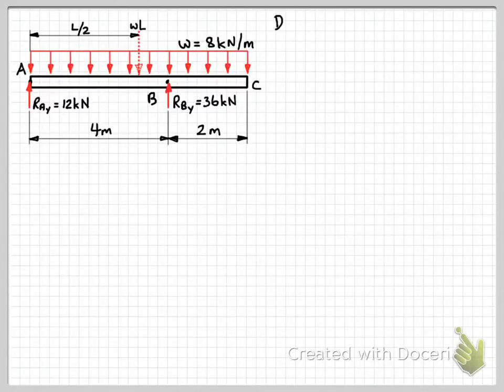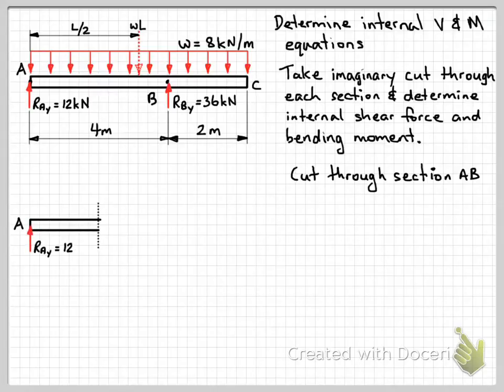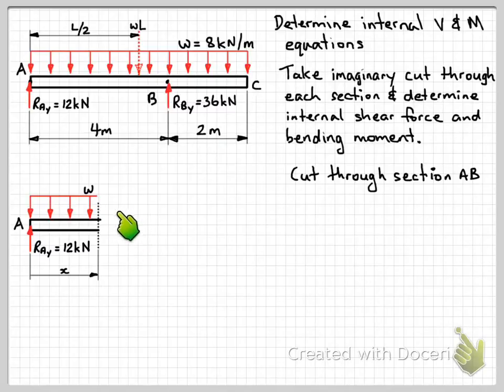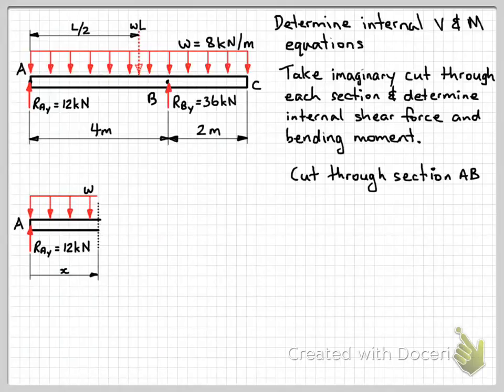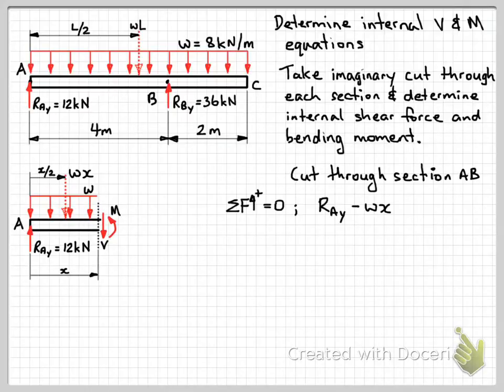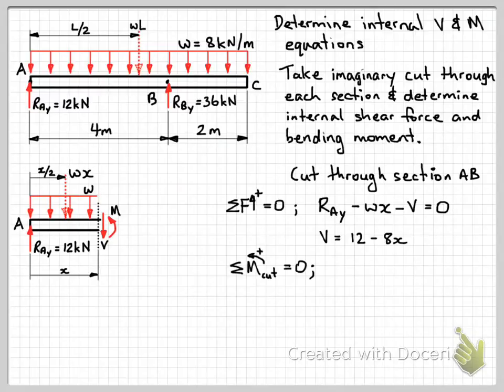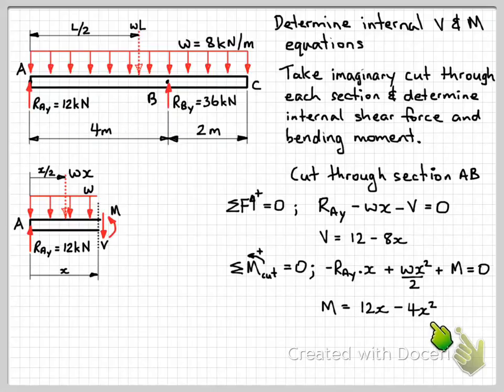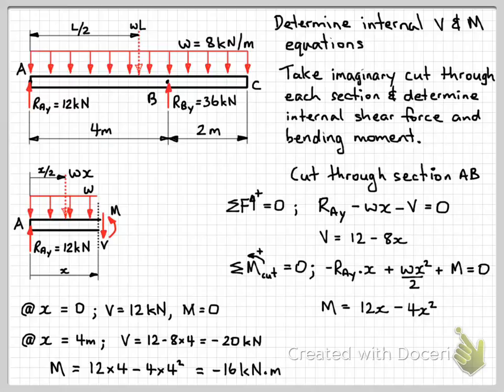V and M diagrams Part 2 Internal Actions Section AB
Shear and bending moment diagram example. Part 2 - internal actions and V and M equations for section AB

Created with Doceri.